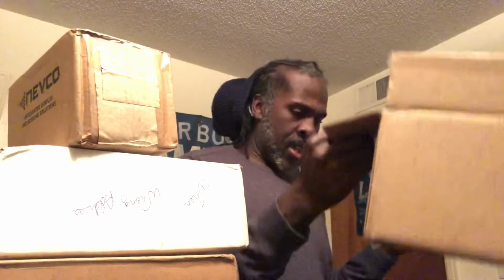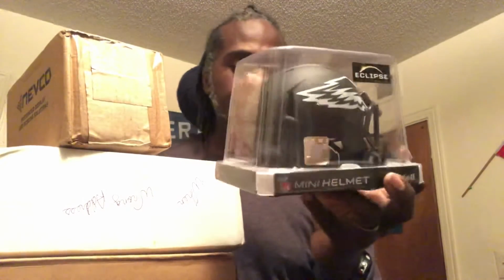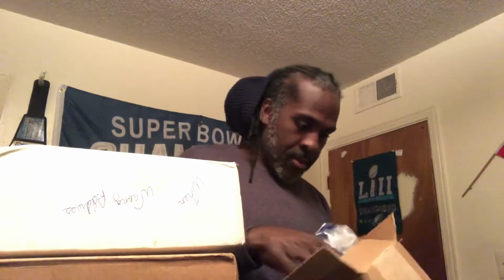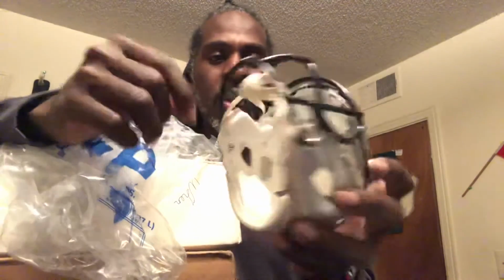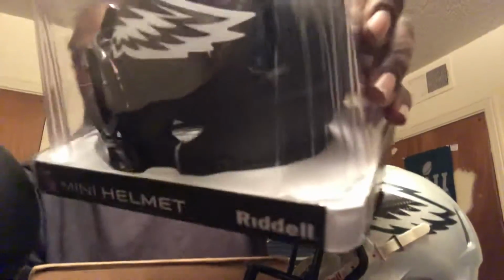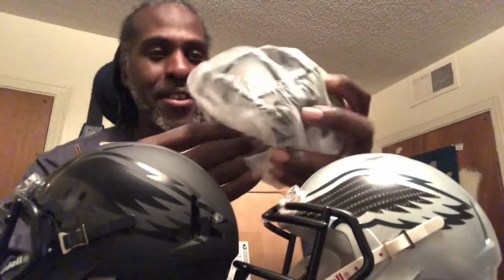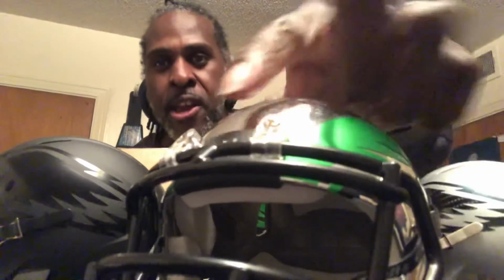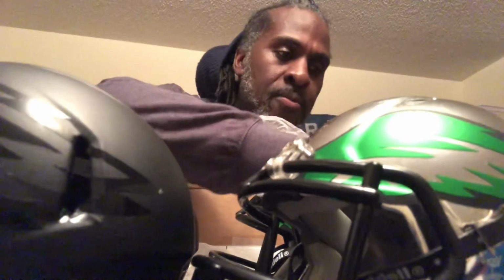Ah 4 package ( 6 items ) Debut!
1 was misdelivered three months ago, returned to me. 2 boxes was here in August & September, One came on 11-19-20!!